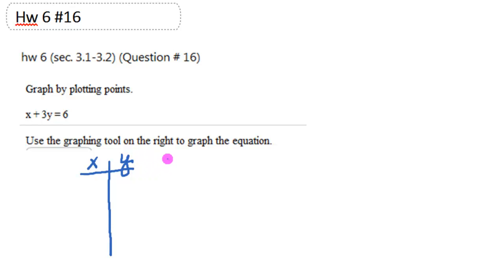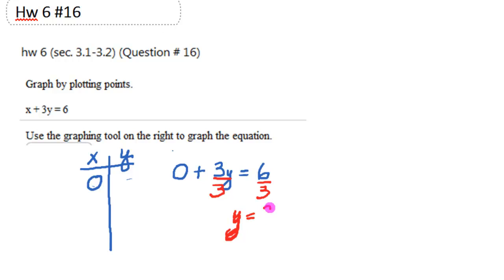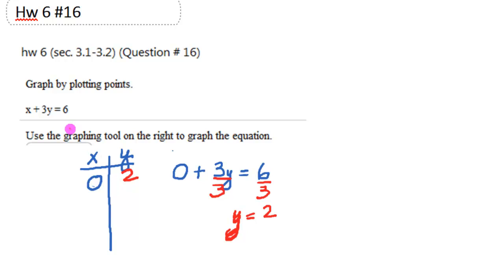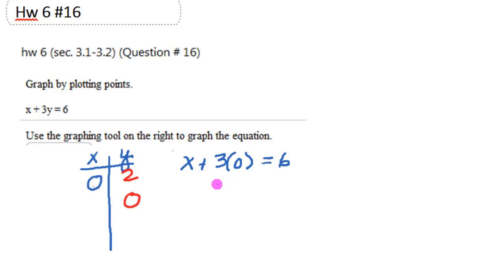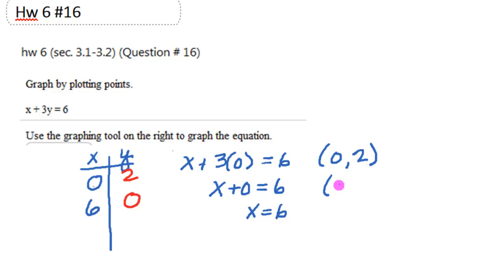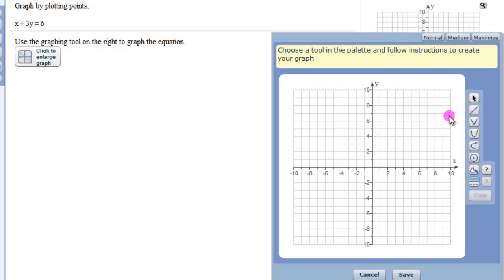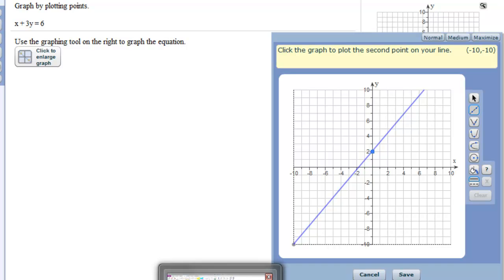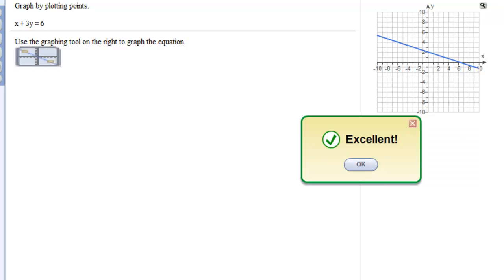hw 6 prob 16